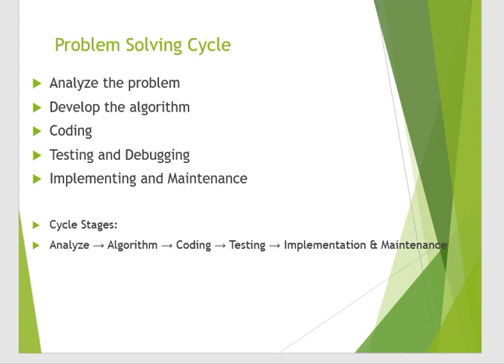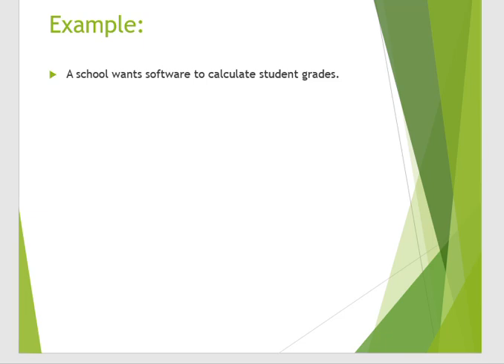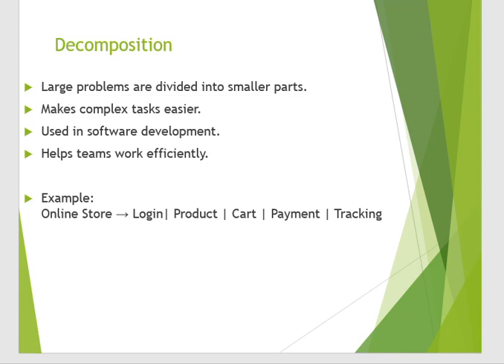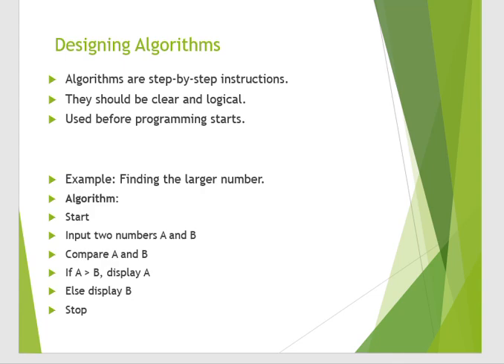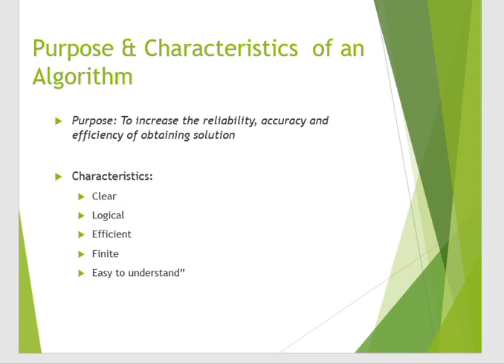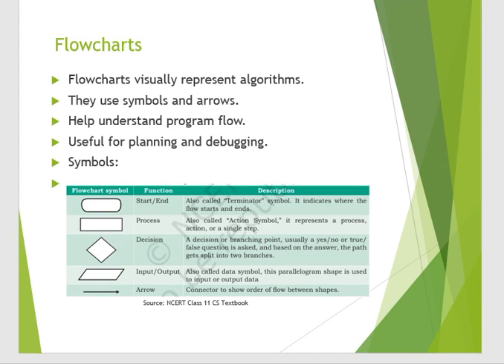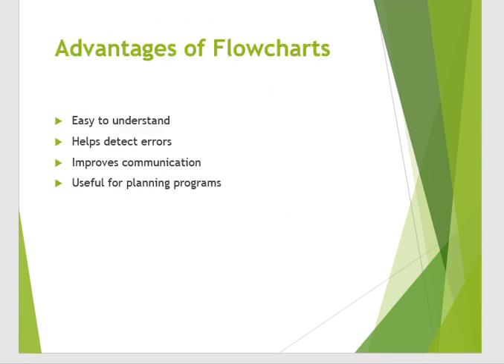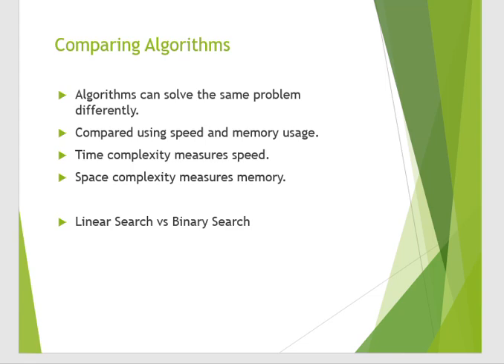Introduction to Problem Solving | Class XI Computer Science | Algorithms, Flowcharts & Pseudocode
Welcome to this Class 11 Computer Science lecture on Introduction to Problem Solving for CBSE students.

In this video, you will learn the basics of:

Problem Solving
Algorithms
Flowcharts
Pseudocode
Decomposition
Algorithm Characteristics
Verifying Algorithms
Comparing Algorithms

This chapter is very important for Class XI Computer Science and helps build logical thinking and programming skills.

Topics Covered

✔️ Problem-Solving Cycle
✔️ Decomposition
✔️ Designing Algorithms
✔️ Characteristics of Algorithms
✔️ Flowcharts and Symbols
✔️ Even/Odd Flowchart Example
✔️ Pseudocode
✔️ Verifying Algorithms
✔️ Comparing Algorithms
✔️ ATM Withdrawal Activity

Credits & References

Flowchart symbols reference adapted from:

NCERT Class 11 Computer Science Textbook

Flowchart example reference:

C Program Practicals – Flowchart to check odd or even numbers

This video is useful for:

School practicals and viva preparation
Understanding flowcharts and pseudocode